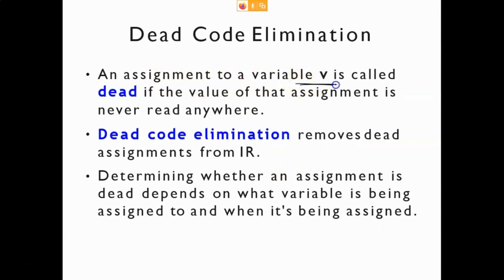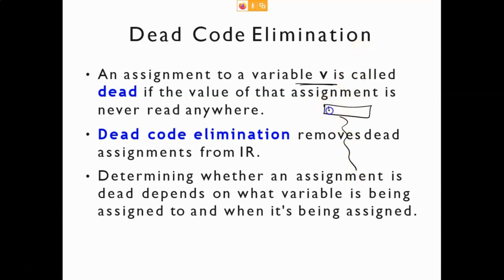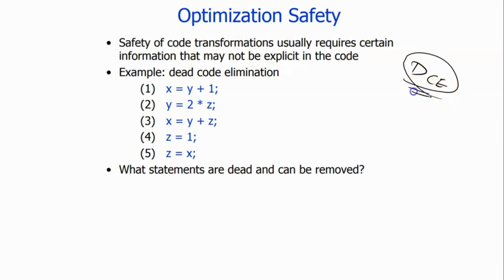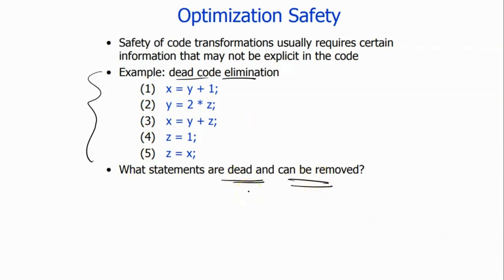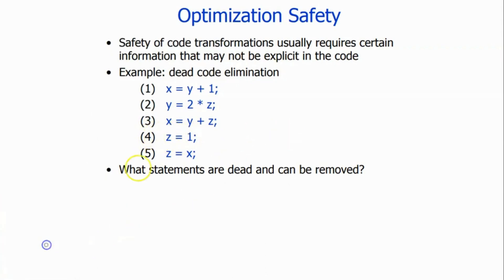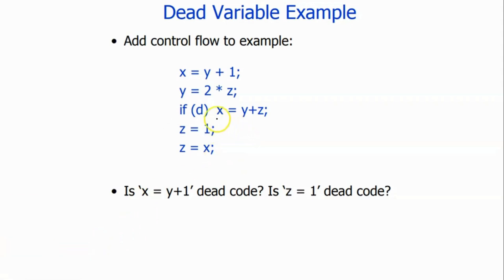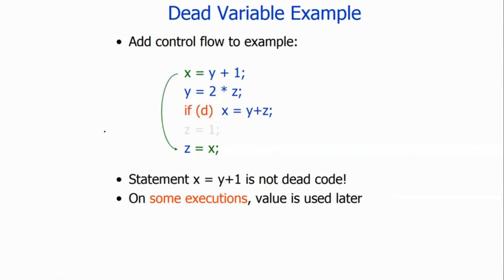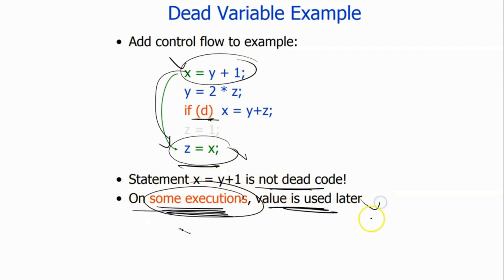Dead Code Elimination - Introduction & Many Examples | Data Flow Analysis | Compiler | WITH NOTES